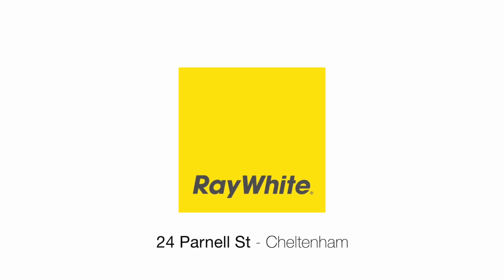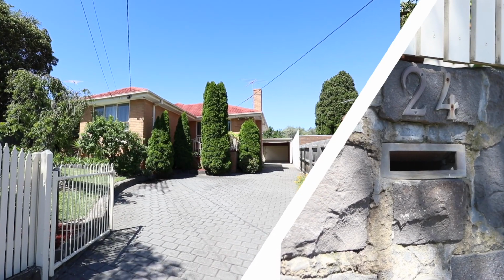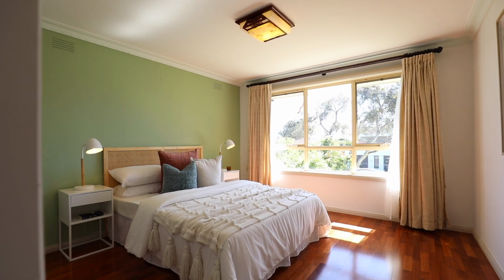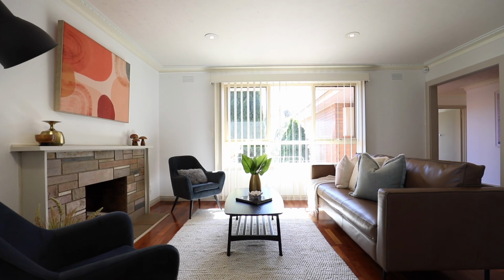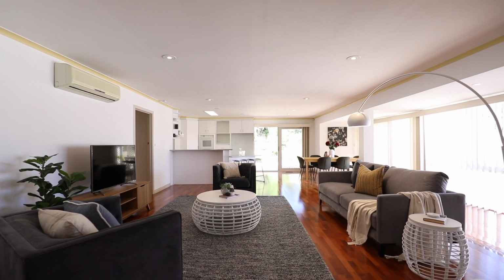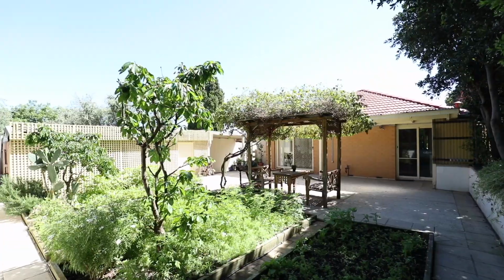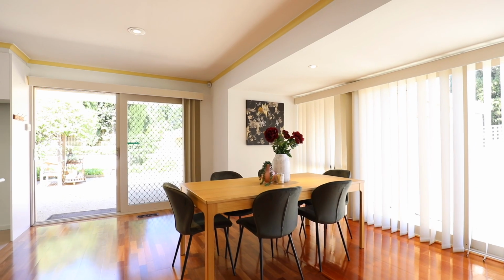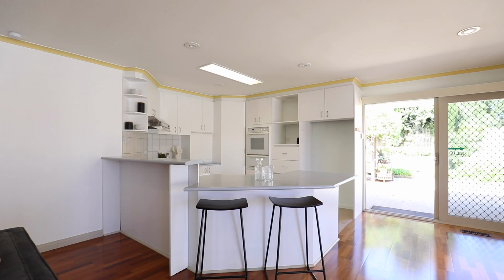24 Parnell St, Cheltenham - Trevor Bowen - Ray White Cheltenham